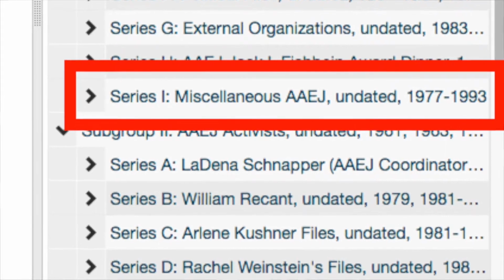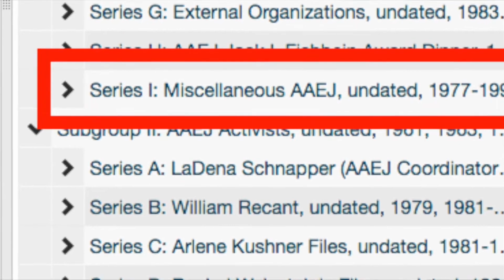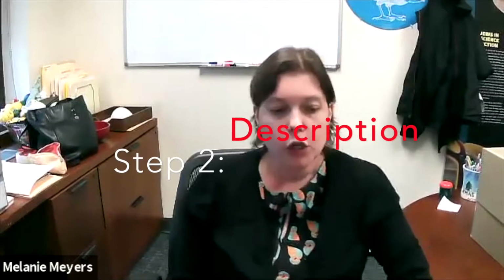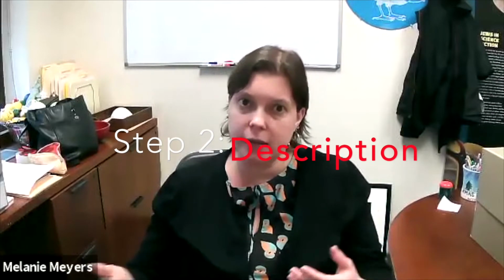What's a Finding Aid? with Melanie Meyers of AJHS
In this video for Jews Across the Americas, you will learn what steps archivists take when creating a Finding Aid. This video is part of the "Archive" interactivity.